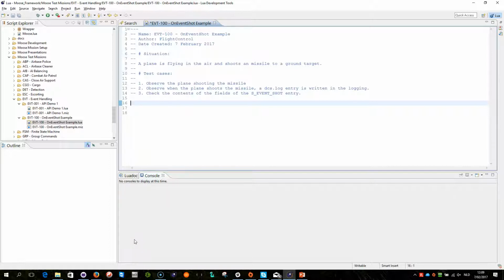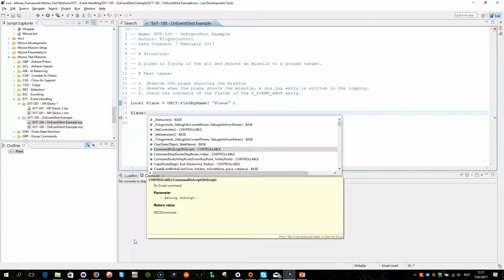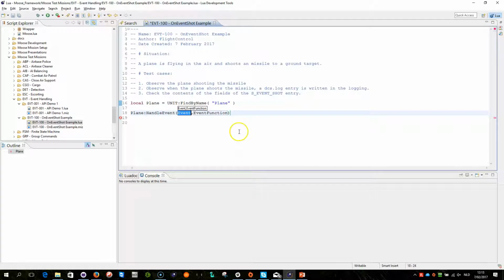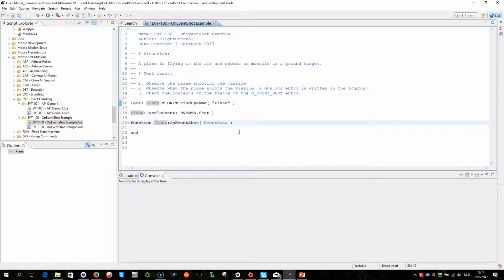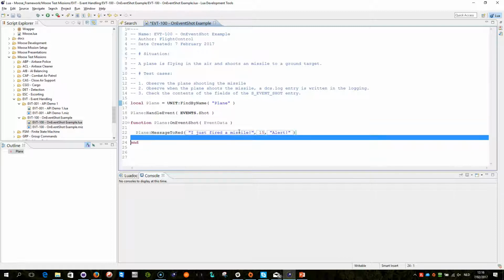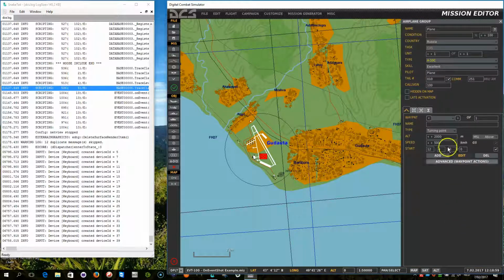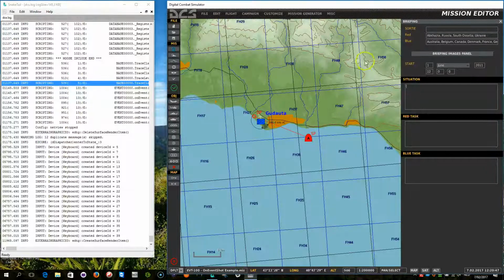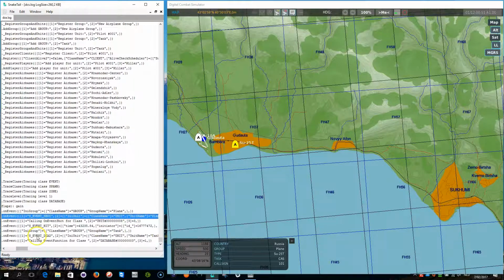MOOSE - EVENT - EVT-100 - OnEventShot Example [DCS WORLD] [Tutorial] - [Script]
Demonstrates a DCS World mission scripting scenario, how to subscribe to a shot event and handle the shot event within DCS world for a unit and tailor its processing using the MOOSE framework.
The demo will send a message to all once the AI plane fires a missile.